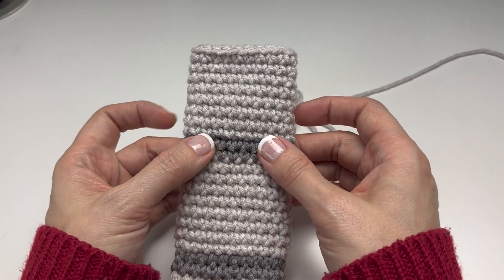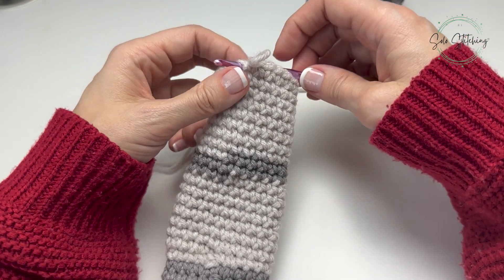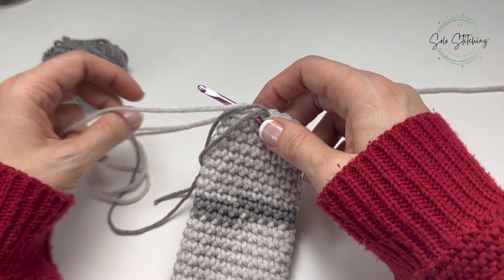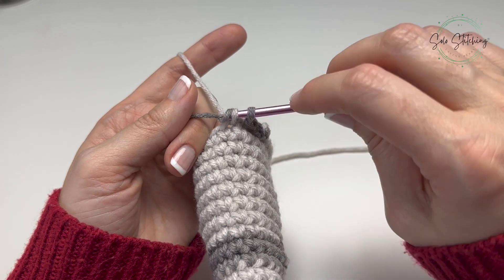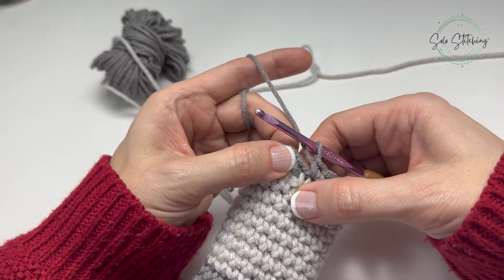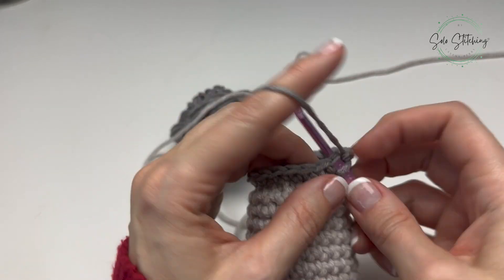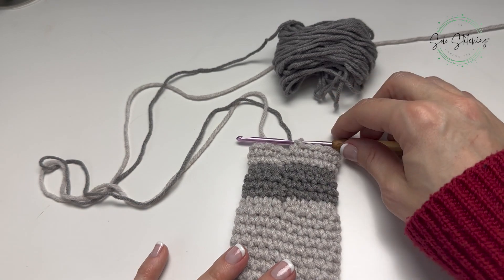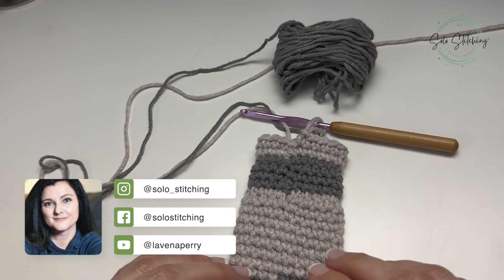How To Create The Perfect Crocheted Stripe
This tutorial walks you through how to do clean color changes and eliminate the 'jogs' at the end of each row to create the perfect stripe for your round crocheted project.
Crocheting isn't just fun; it's good for you 👏🏻. Find out how to use the crochet hobby you love as a creative outlet to improve your mental health, have fun, and come away feeling renewed & revitalized by downloading your FREE copy of The Ultimate Guide to Crochet For Your Mental Health: